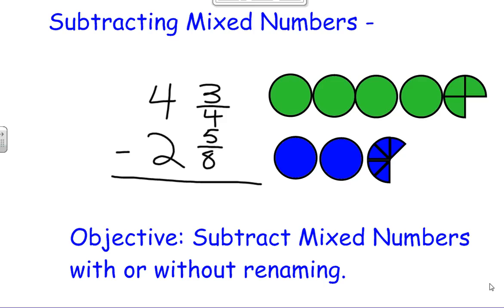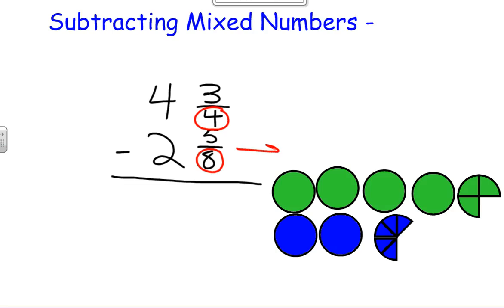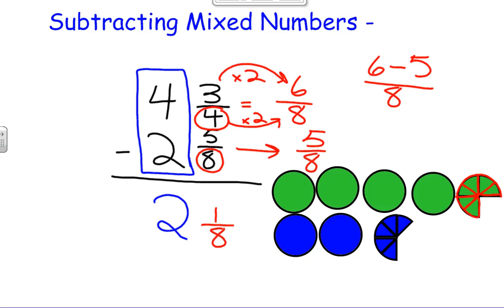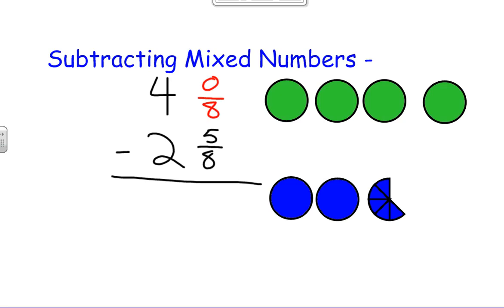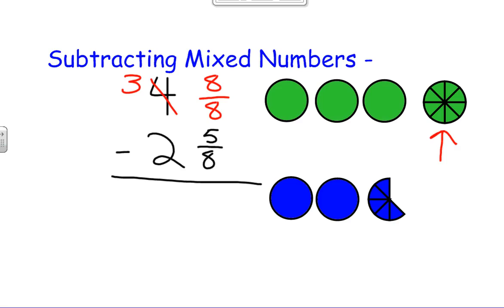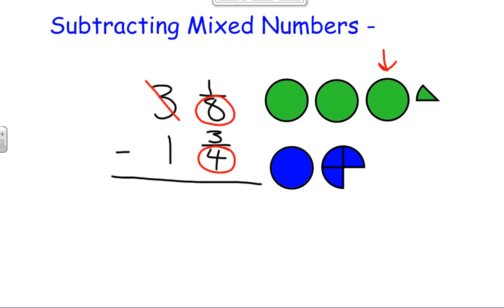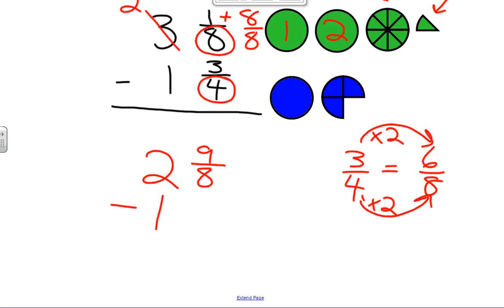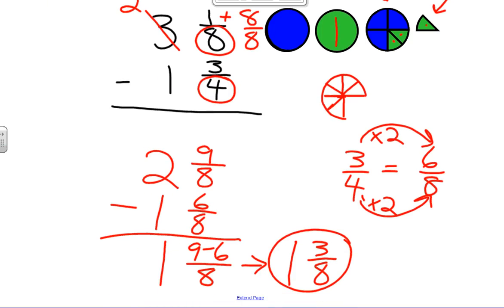Subtracting Mixed Numbers with Renaming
subtraction of mixed numbers with or without renaming (borrowing)